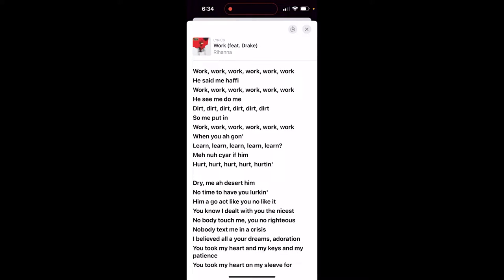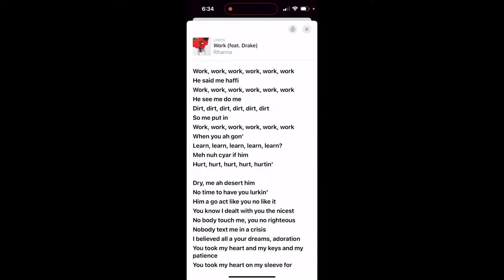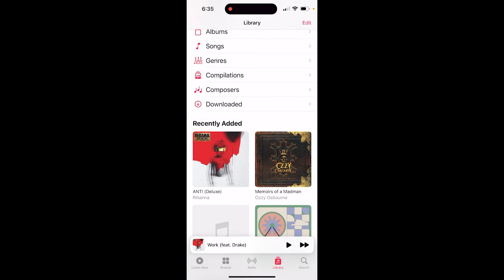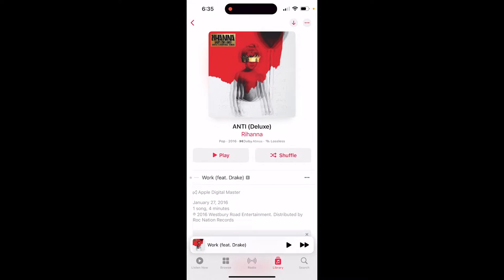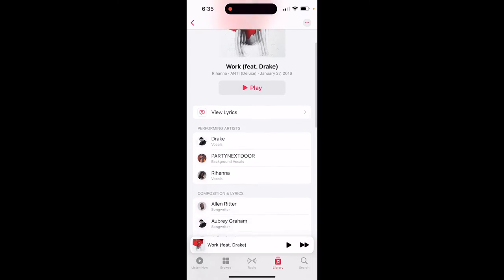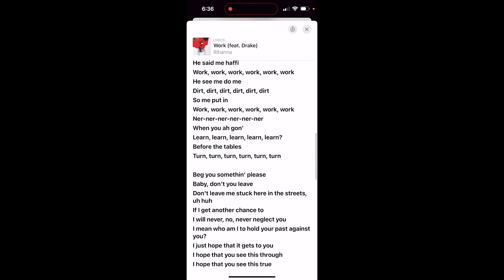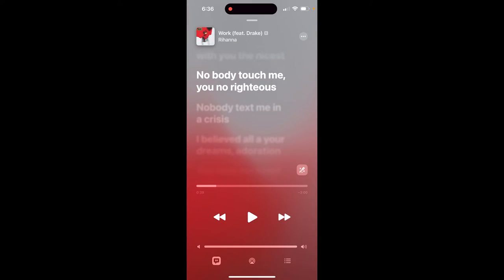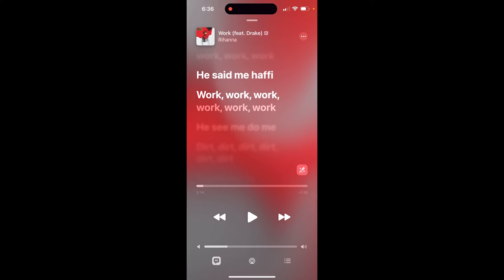How to Get Lyrics for ANY SONG on Apple Music With iOS 17 - Apple Music Tutorial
In this iOS 17 tutorial, we explore a fantastic new feature that will enhance your music listening experience, especially for those times when you can't quite make out the lyrics of your favorite songs. Follow along with us as we dive into the Apple music ecosystem. [Timestamp: 00:00:00:00 - 00:00:18:22]

Starting off with the popular song 'Work' by Rihanna featuring Drake, we reveal how to access song lyrics right in your music library! If you've ever found yourself wondering about the lyrics of this catchy tune, you're in luck. [Timestamp: 00:00:18:22 - 00:00:33:35]

We then guide you through the process step-by-step, beginning with the Music app icon located on the bottom right side of your iPhone. Our journey takes us into the albums section and straight to the Rihanna song. [Timestamp: 00:00:33:35 - 00:00:52:59]

The tutorial features various ways to access the song of your choice, leading to an exploration of Rihanna's 'Work' and the revealing three-dot menu on the right. Clicking on this opens a window where you can find the View credits option. [Timestamp: 00:00:52:59 - 00:01:13:20]

In addition to the song credits (performing artists, composers, engineers, and more), the highlight here is the 'View lyrics' option at the top. A click on this opens a new window with the lyrics of the song, allowing you to sing along or just follow the lyrics of your favorite tunes. [Timestamp: 00:01:13:21 - 00:01:34:36]

But that's not all! We also show you a second way to access the lyrics while the song is playing. This includes a karaoke-like feature where you can see the lyrics in real-time as they are sung in the song, providing an exciting and interactive experience. [Timestamp: 00:01:34:36 - 00:01:53:21]

The tutorial concludes with an overview of this fantastic lyrics feature, helping you enjoy your favorite music even more.